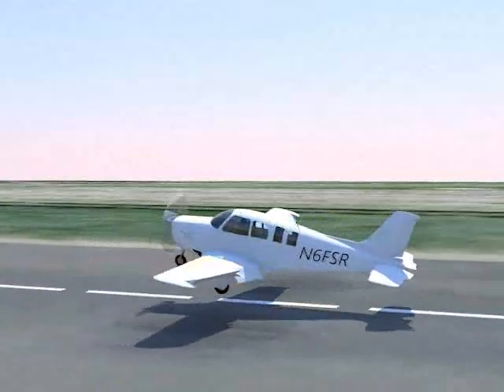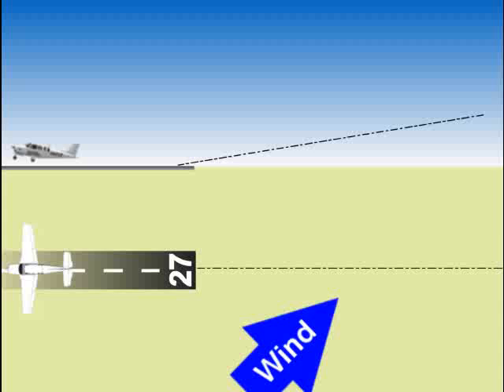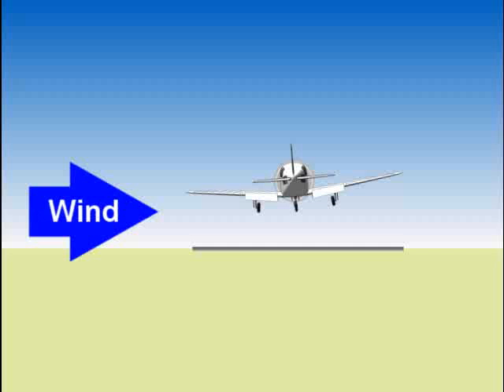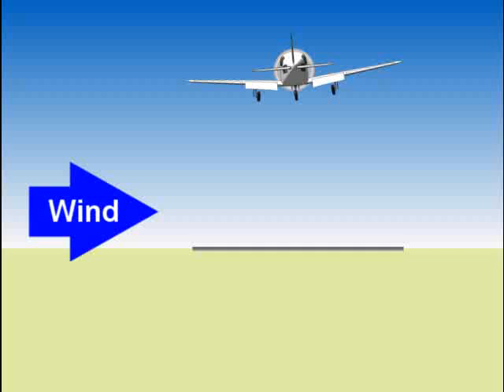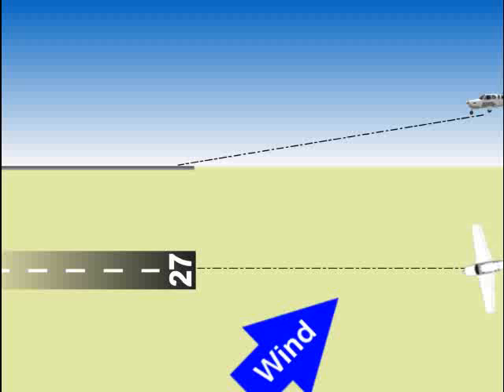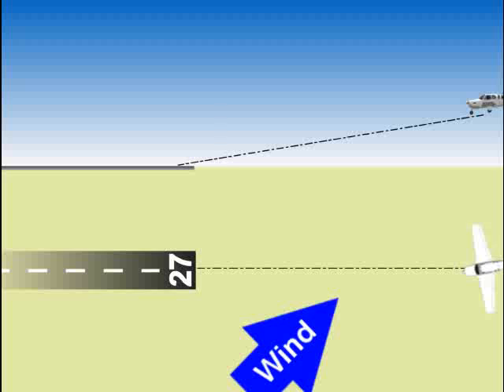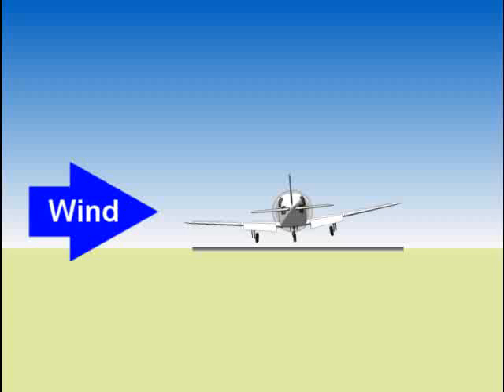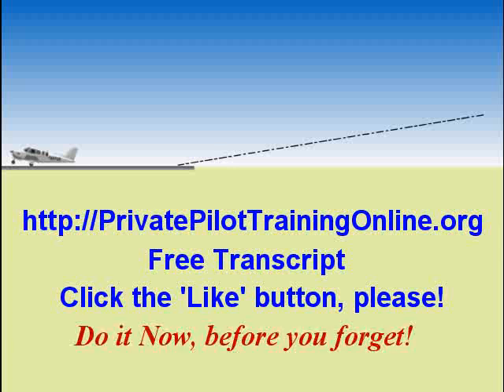How to Land a Plane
Pilots Online Academy provides free Pilot Training for Student Pilots and Flight Instructors. This video shows you how to land an airplane safely and with authority in any condition that the airplane can land in. You will learn the simplest and safest way to land. You will learn how to know if the crosswind is too strong to safely land (meaning that you should abort the landing and go around.) You will learn why you should cross control every landing.